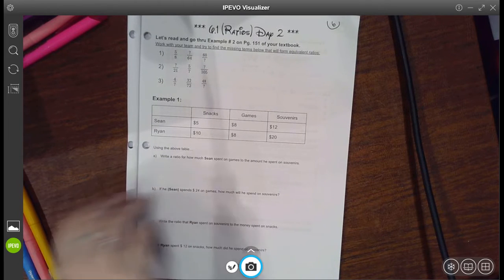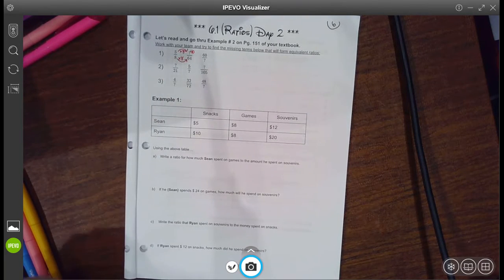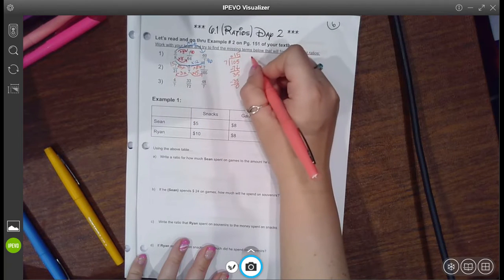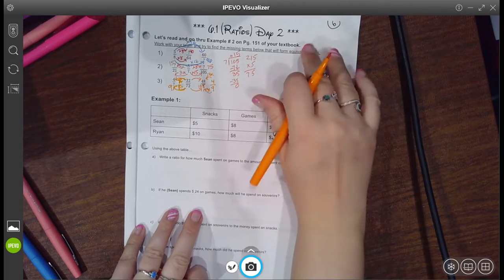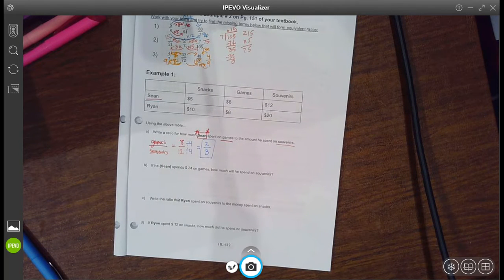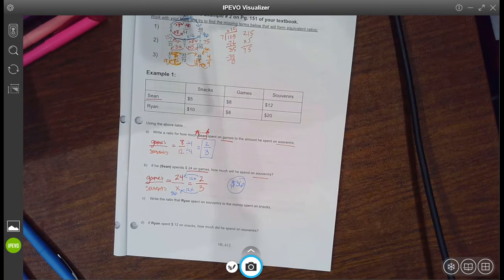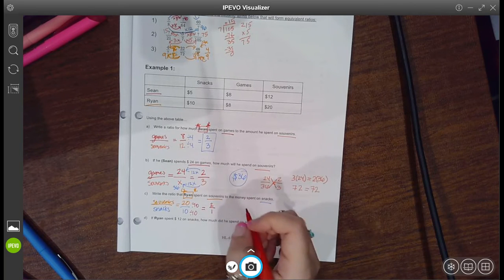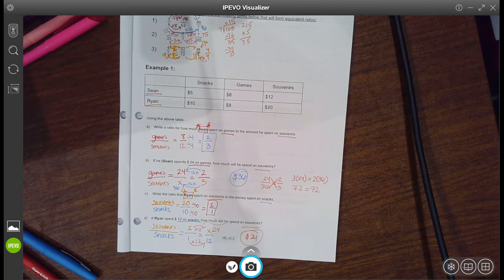HL-612 Solving for Missing Terms in Ratios